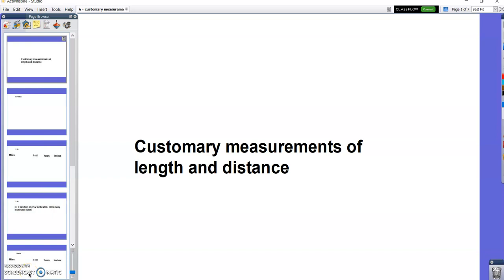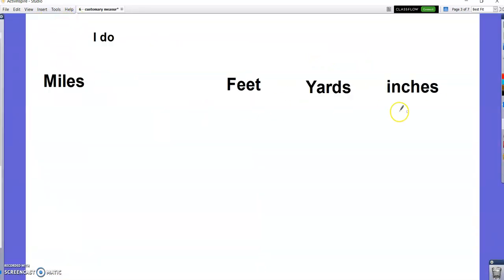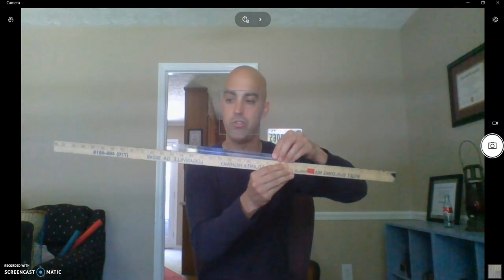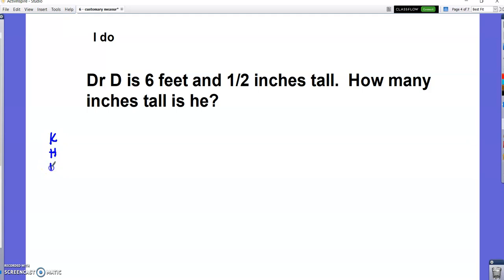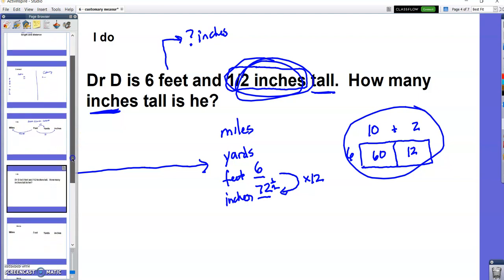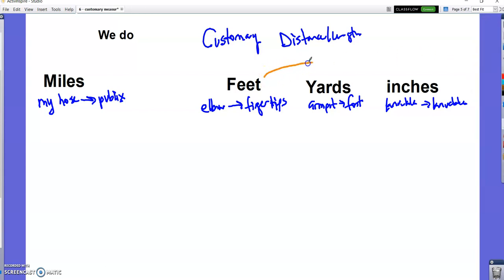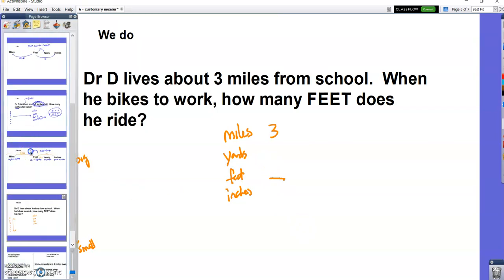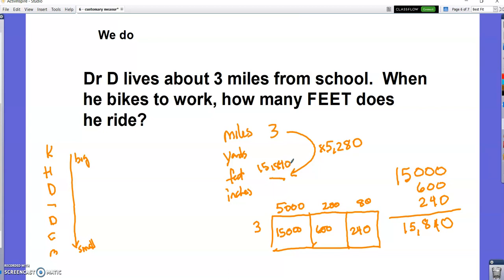4MD Lesson #6 - customary length and distance